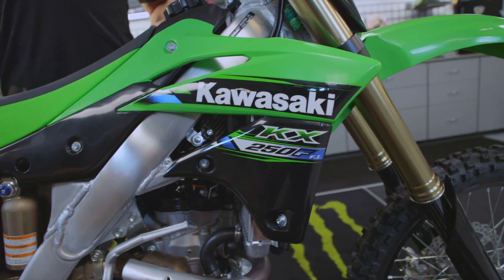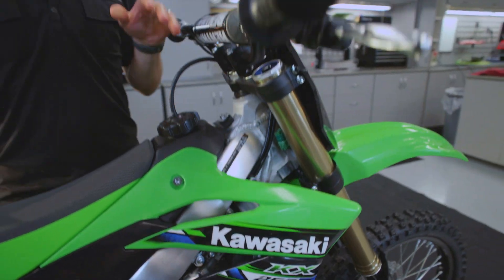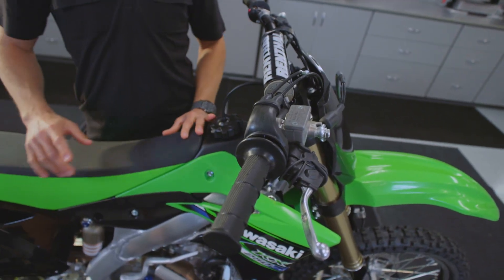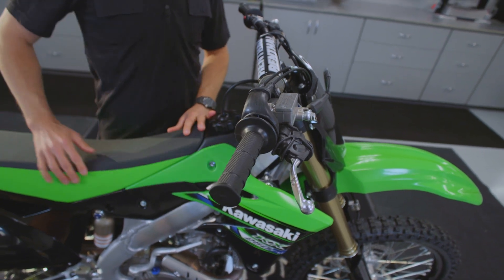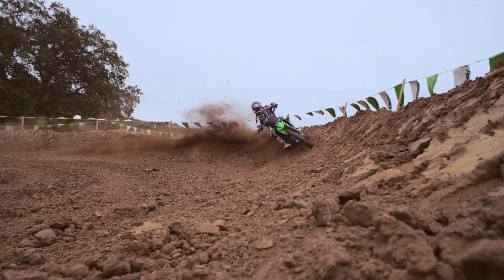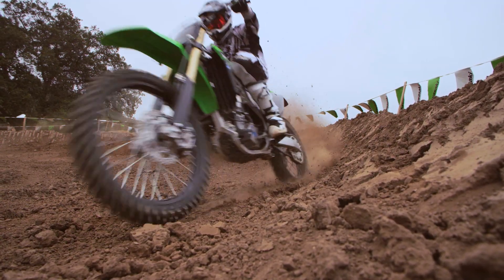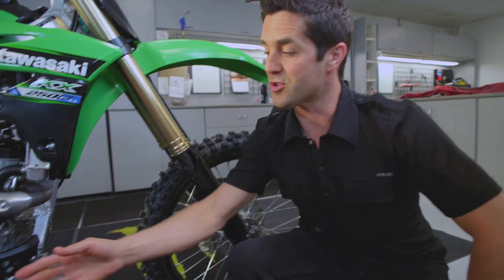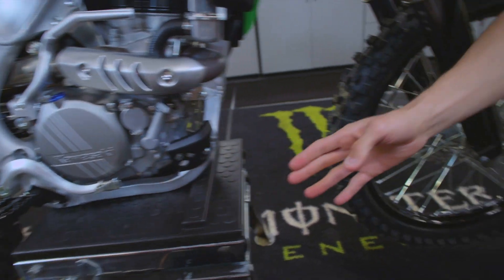The new Kawasaki KX250F - Styling